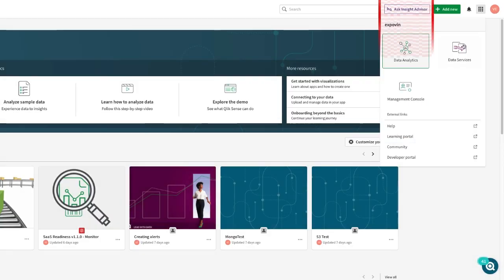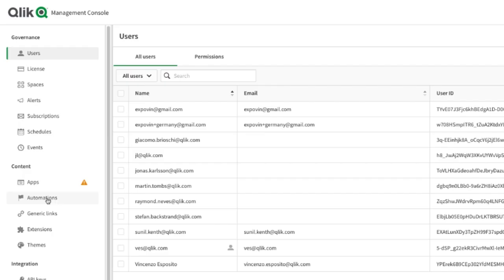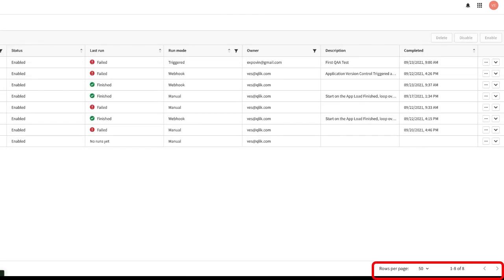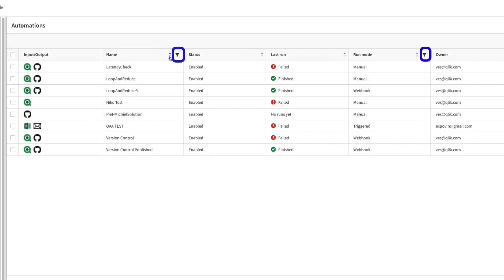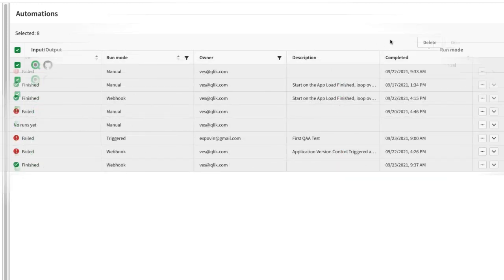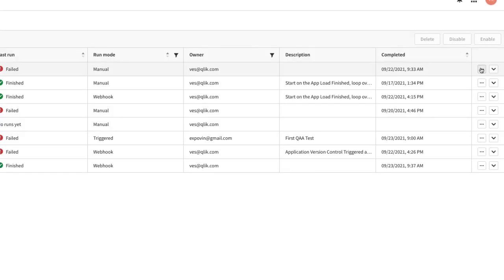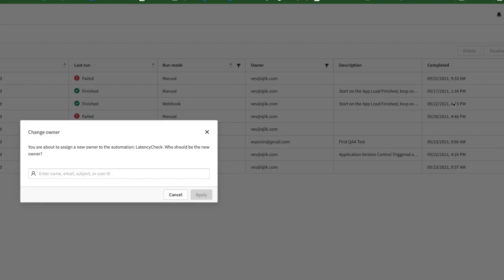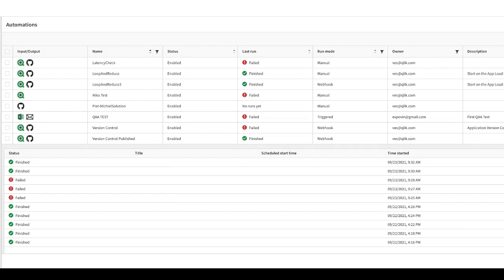How to manage Qlik automation from the Qlik Cloud management console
This video shows you  how to manage Qlik automation from the Qlik Cloud management console